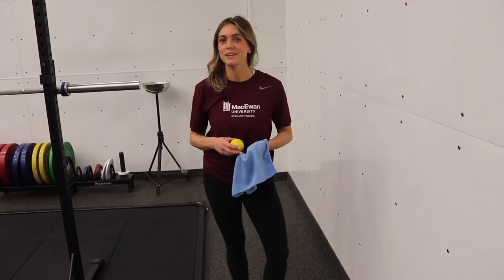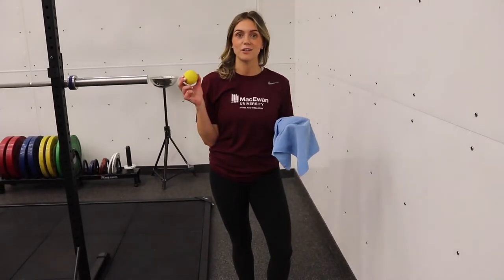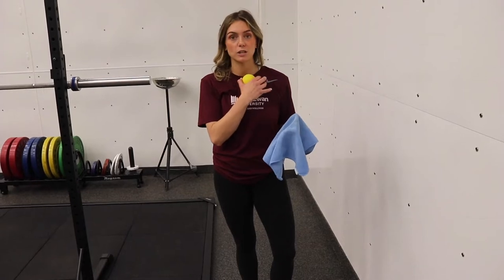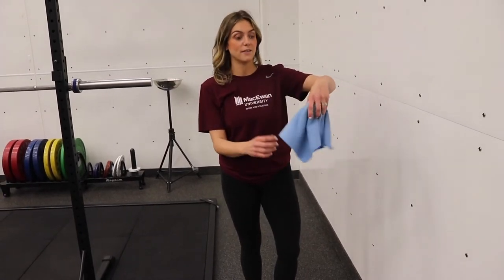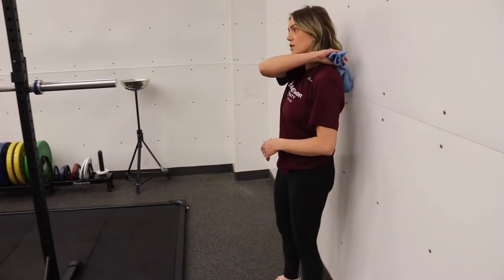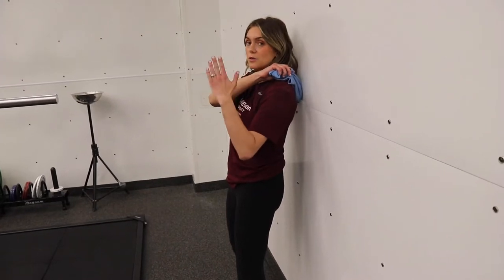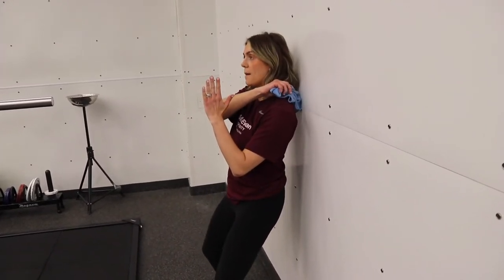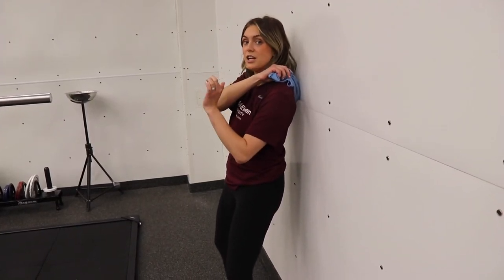Lacrosse Ball Shoulders and Back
A lacrosse ball is an excellent way to release muscle and joint tension. It can help break up adhesions between the fascia and muscles and increase blood flow and oxygen to the affected area. By including this technique as part of your routine, it will not only help you to feel great but will also help to improve performance and muscle recovery.
Unfortunately, with prolonged sitting/texting/driving, etc., we end up with a lot of tension in our upper back, neck and shoulders. These regions can often get tight and painful with overuse or stress, causing neck and shoulder pain. Luckily a lacrosse ball works great at getting into those hard-to-reach areas!
Watch the video and visit our blog at sites.macewan.ca/sportandwellness for more exercises, swim tips and articles. to connect with one of our Exercise Specialists for a training consultation, virtual coaching, or individual and group personal training.